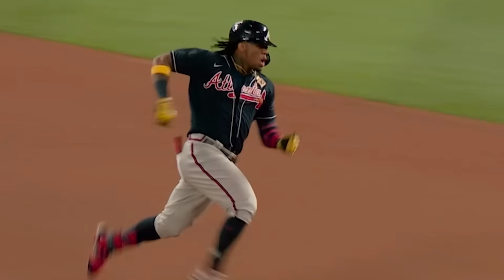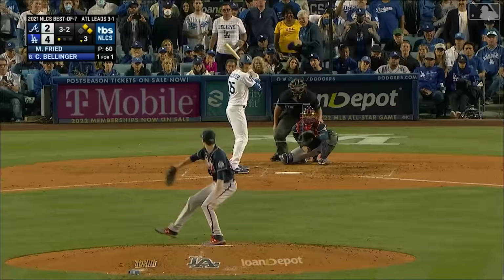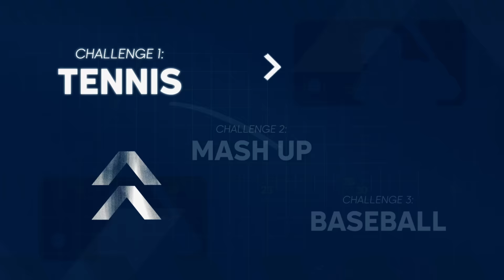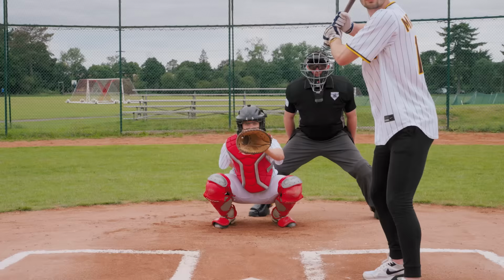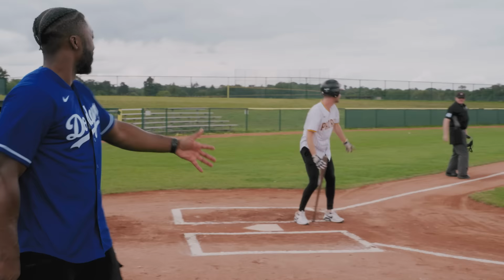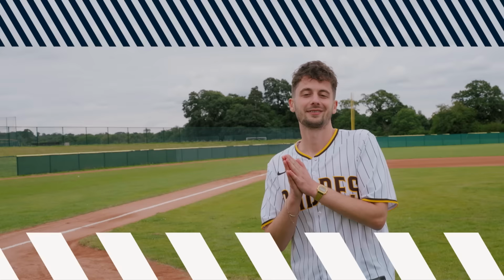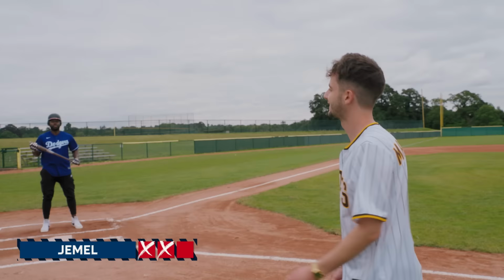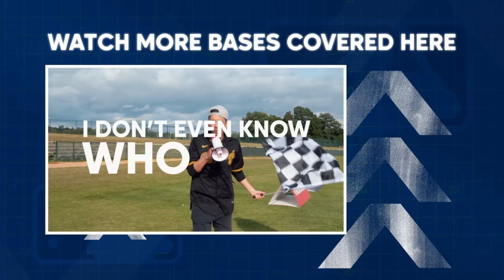Pro Tennis Player Laura Robson VS Baseball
💥 What does it look like when a pro tennis player serves fastballs with a tennis racket? 💥
What does that look like? Based on Max and Jemel’s bruises… brutal!
So check out what happened when WTA finalist and former UK number one Laura Robson came to a baseball show armed with a tennis racket and a 90mph serve!

Bases Covered returns with a BRAND NEW SERIES - Bases Covered: Baseball VS! Presenters Jemel One Five and Max Whittle challenge sports stars to see if their skills can translate to baseball. From cricket to canoe slalom, we put our athletes to the test with a unique set of challenges that mash the two sports together.